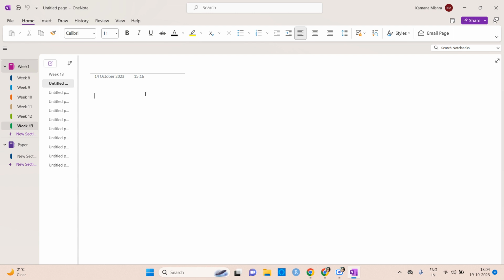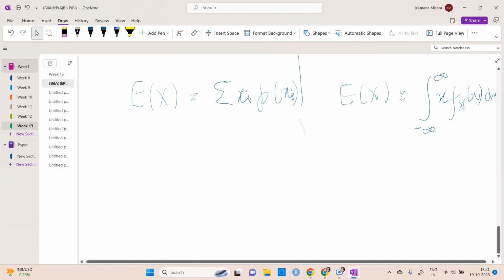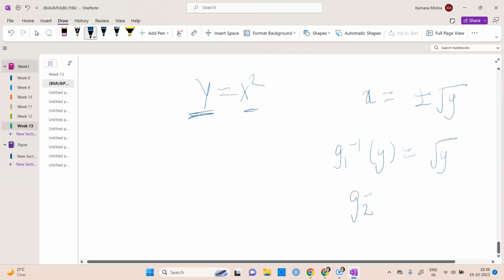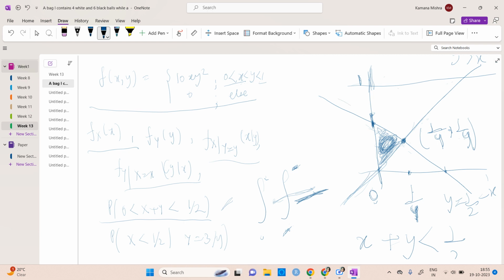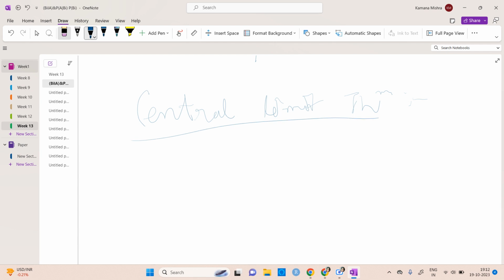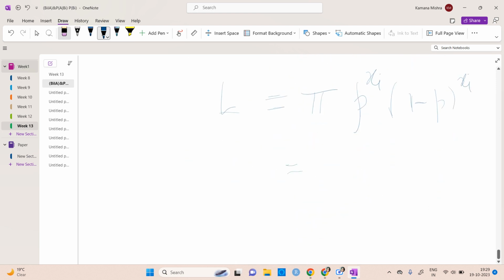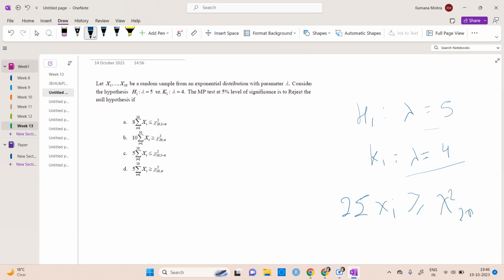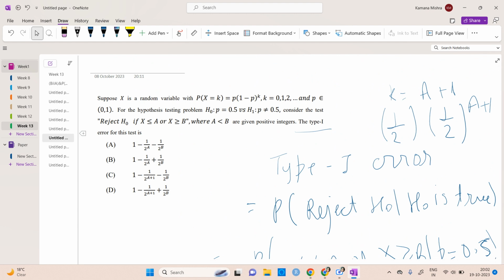Revision- Week 13 (NPTEL Probability & Statistics) Problem Solving Session